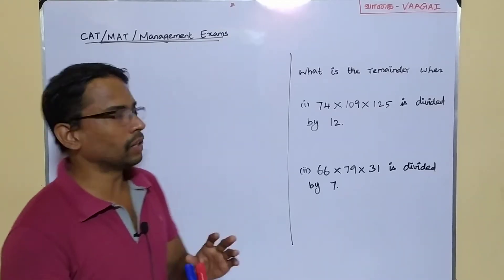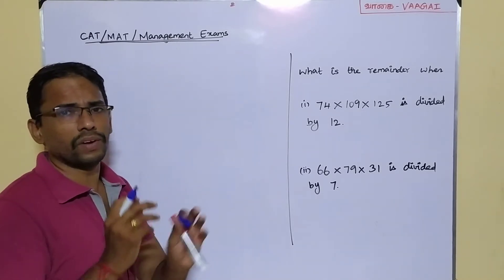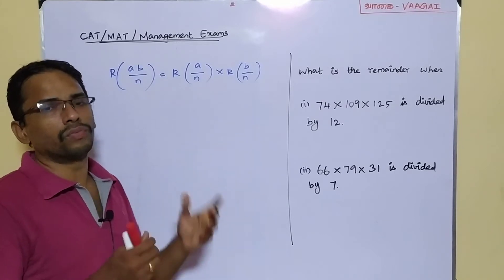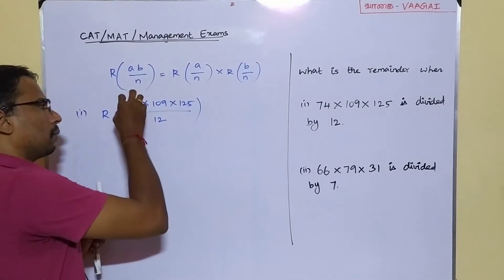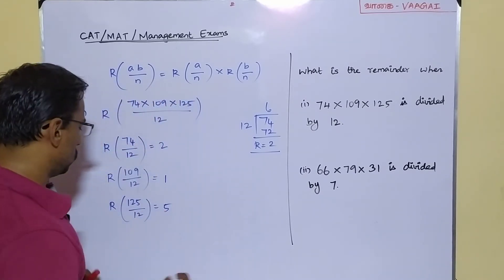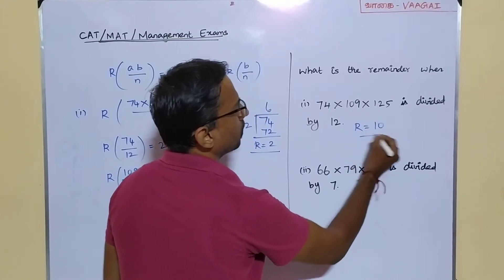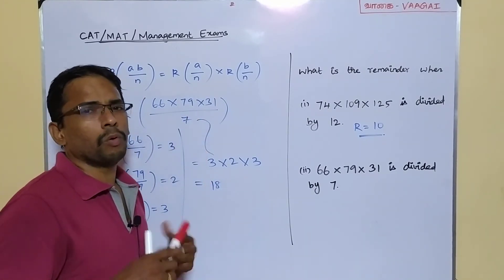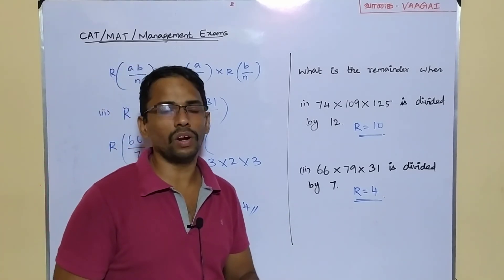Remainder of Product of Given Numbers | CAT | MAT | Management Exams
A problem to find the remainder when a given product of numbers is divided by a certain number